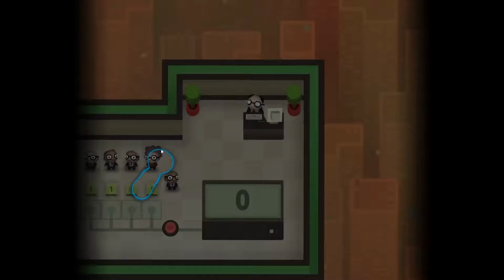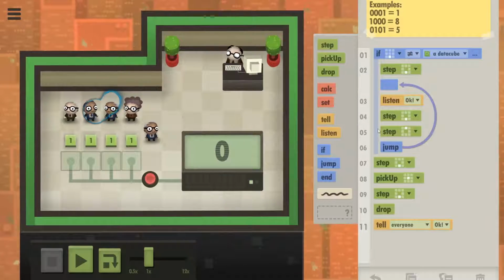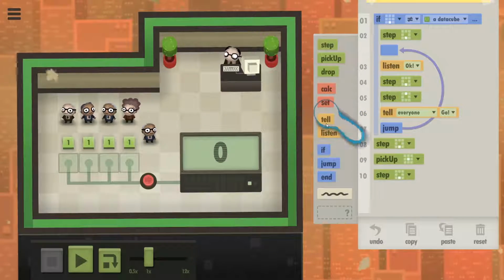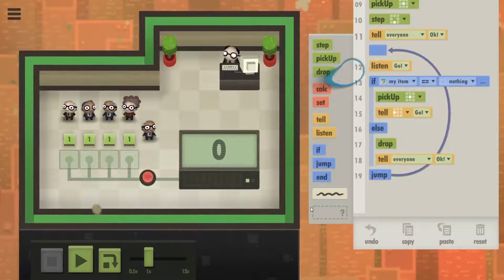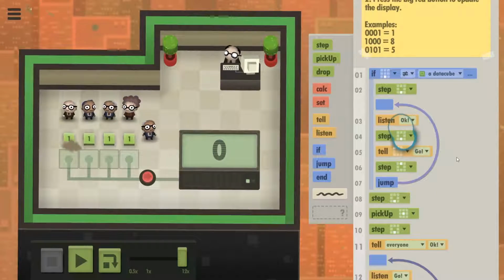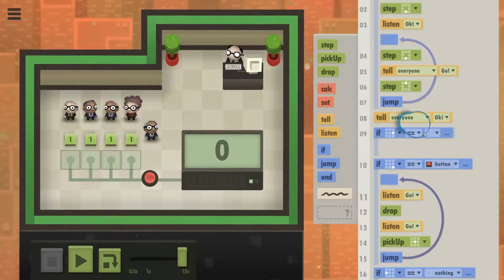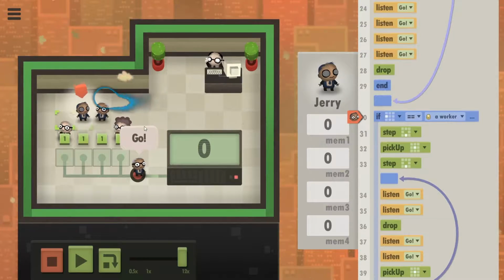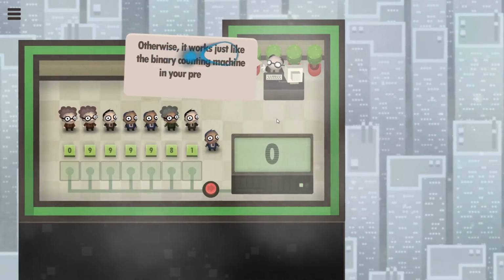7 Billion Humans - 35 - Binary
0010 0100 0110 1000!